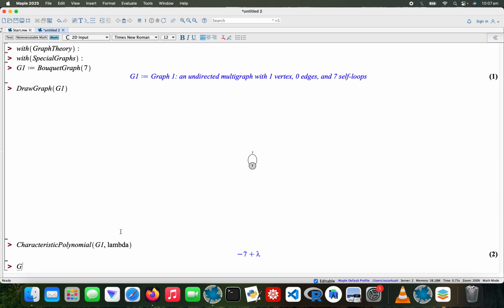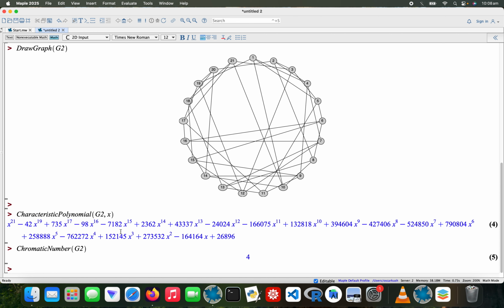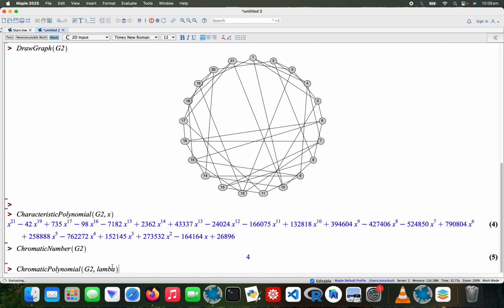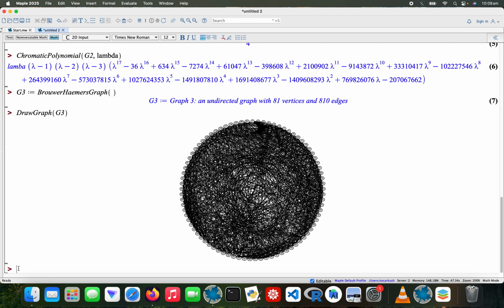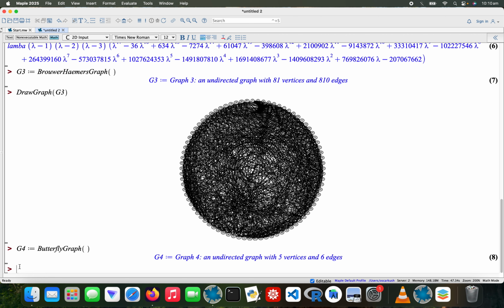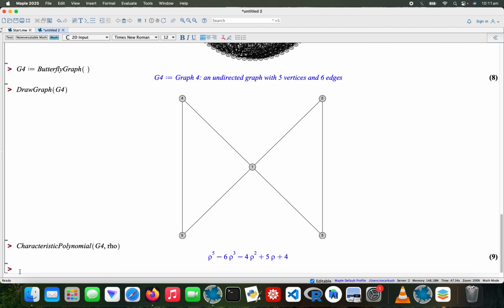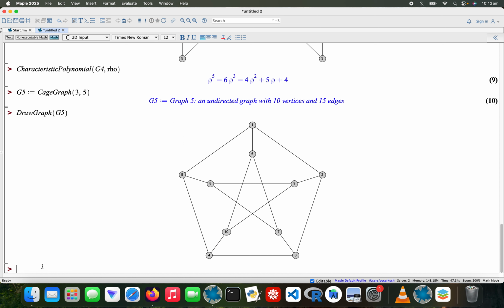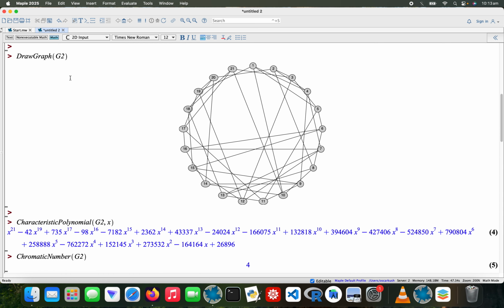Graph Theory: Special Graph part 3: How to draw special graphs with Maplesoft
with(GraphTheory):
with(SpecialGraphs):